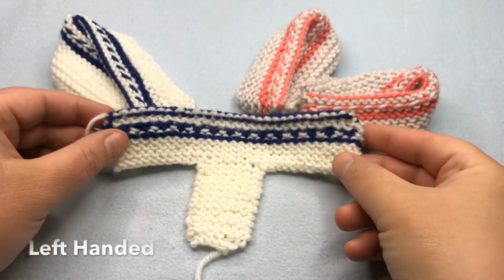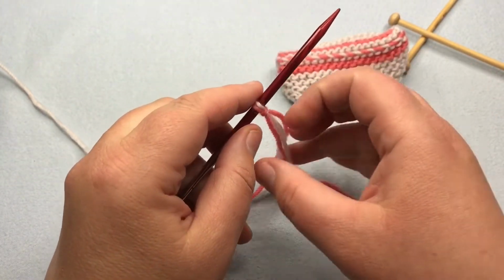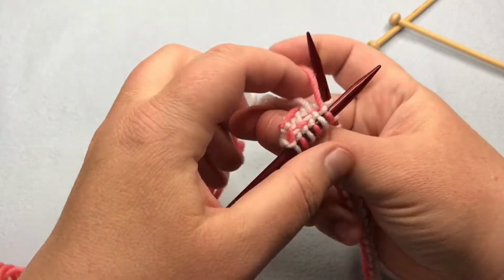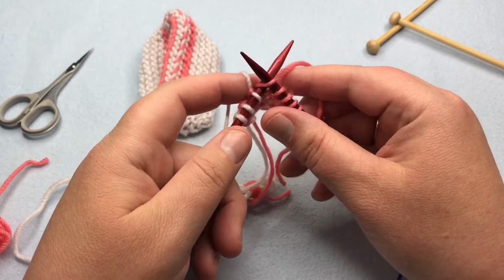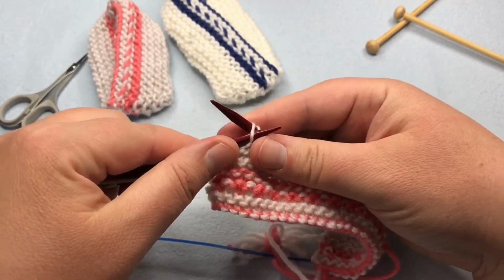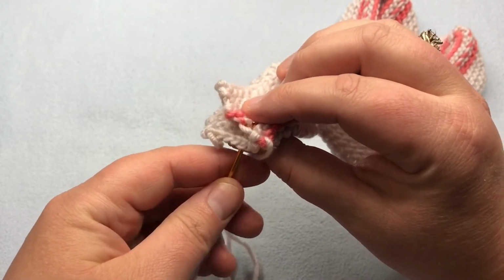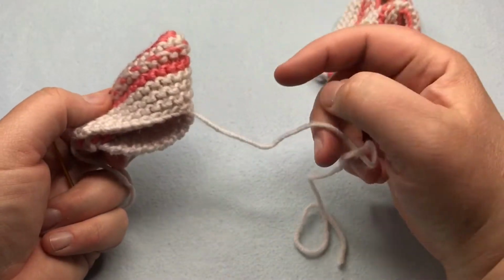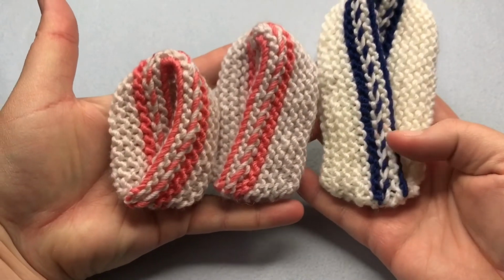Two Color Baby Booties | 3 sizes (Left Handed)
LEFT HANDED - Fold over baby booties with a twist! These simple baby booties are a classic foldover design with an added pop of color and texture.  The Half Latvian Braid gives them a decorative rope trim.  Click on over to my blog to get the free pattern in three sizes!  This video is made especially for left handed knitters.

Happy Crafting!!